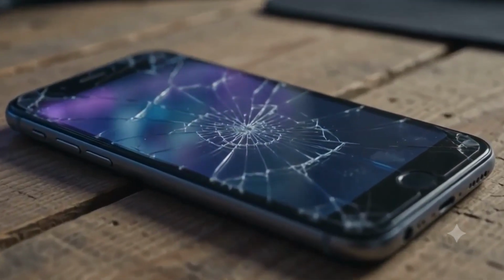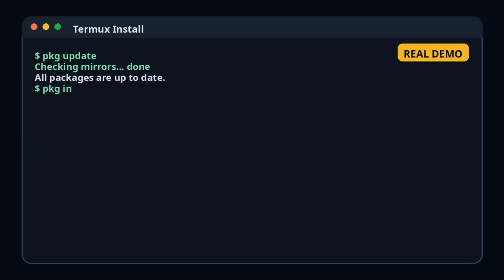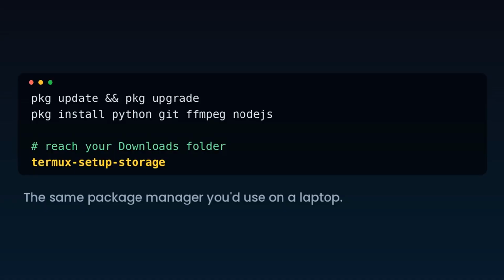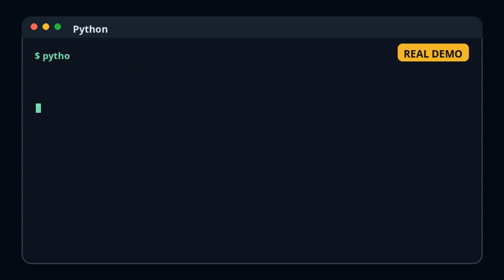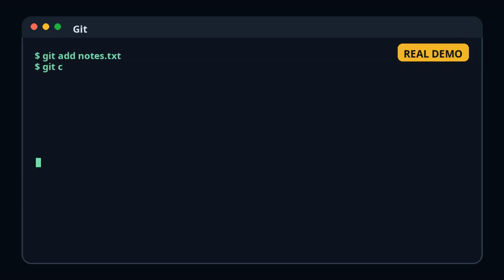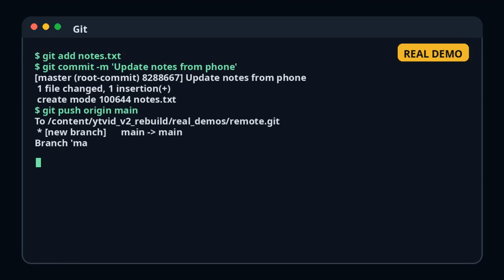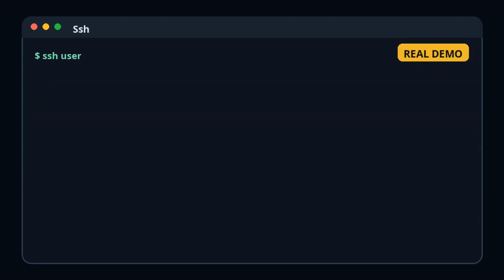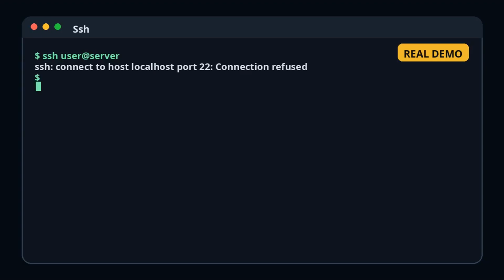Turn an Old Android Phone Into a Linux Computer (Termux Guide)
Turn an old Android phone into a real Linux computer with Termux.

In this practical guide, I show what Termux actually is, how to install it, run Python, Git, FFmpeg and Node, access phone storage, connect to servers with SSH, convert files, and even repurpose an old phone as a tiny always-on server.

No fake “hacking” tricks — just useful Linux tools running on hardware you already own.

Commands used to get started:

pkg update

pkg install python git ffmpeg nodejs

termux-setup-storage

IMPORTANT 2026 UPDATE:
The video says the Play Store version of Termux is abandoned. That part is now outdated. An experimental Google Play build exists for Android 11+, while the stable F-Droid/GitHub builds remain the recommended option for most users.

[PLAYLIST LINK]

What old phone do you still have? Comment the model, Android version, and what you would like to run on it.